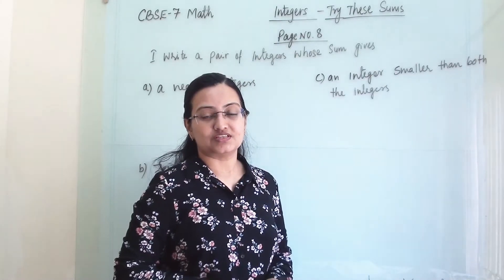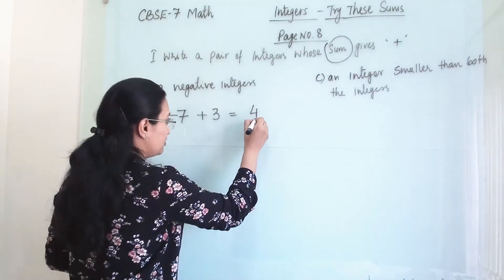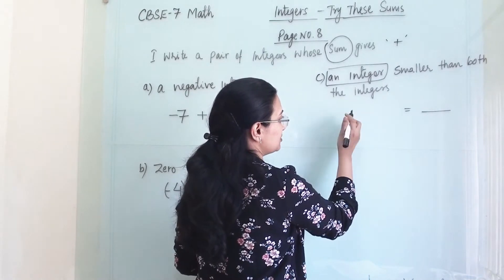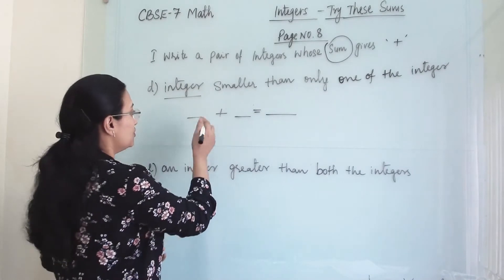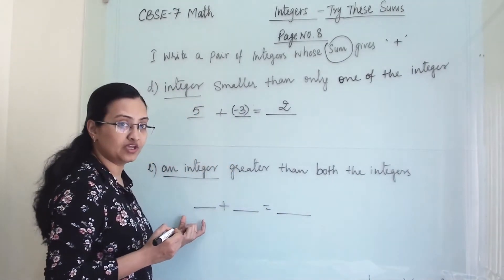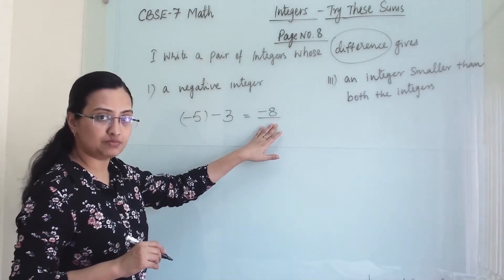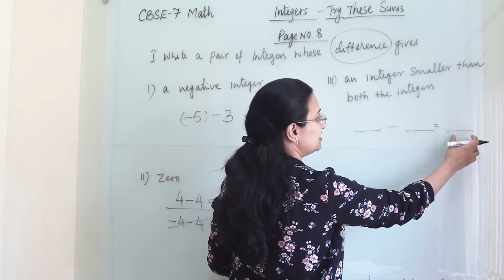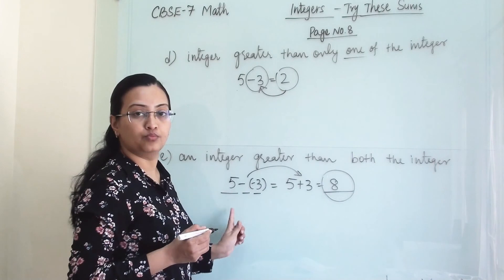CBSE Std-7 Math Ch-1 :Try These Solutions Page no.: 8 || Integers